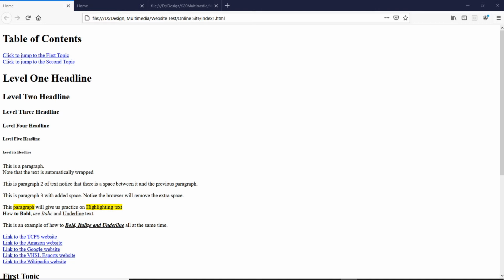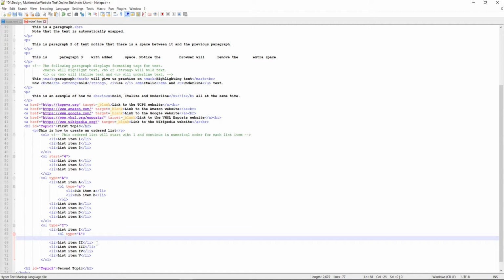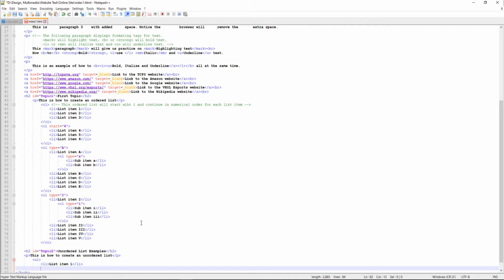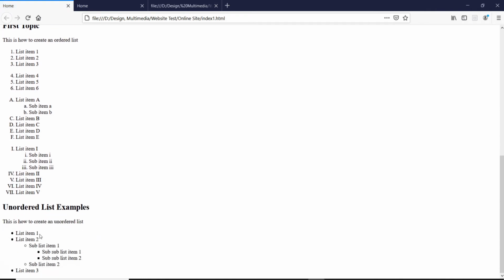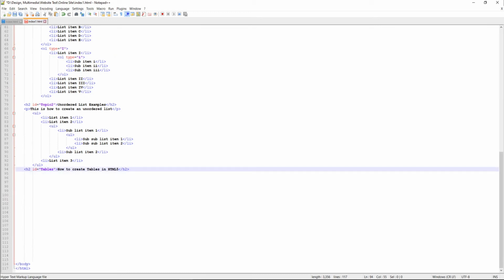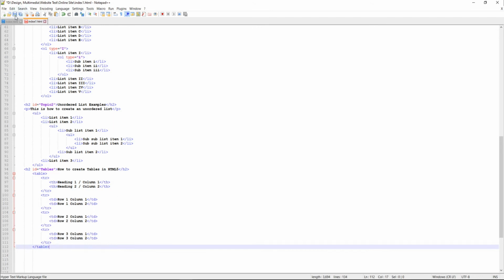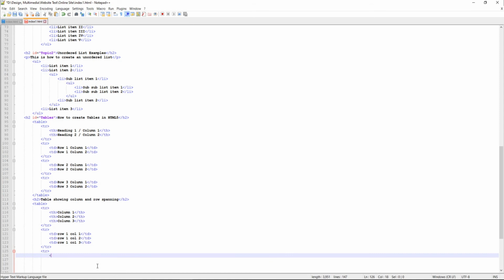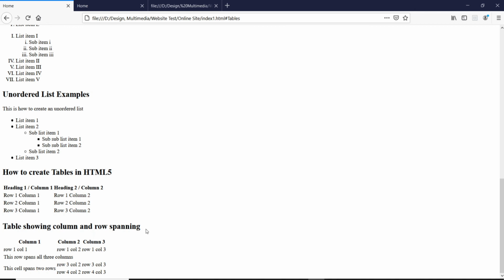Web Design Lesson 4 project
This video covers the topics of Ordered Lists, Unordered Lists and Tables.